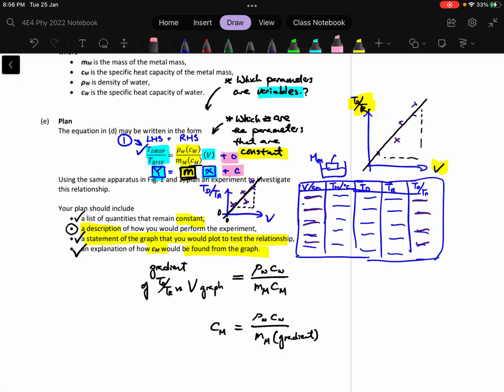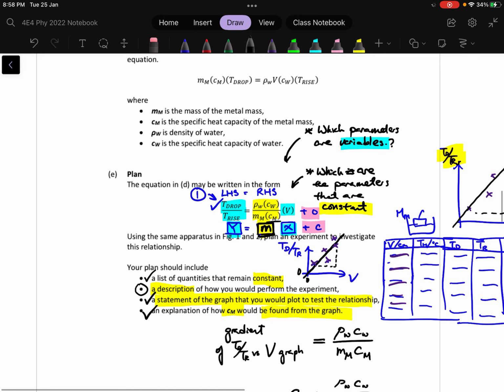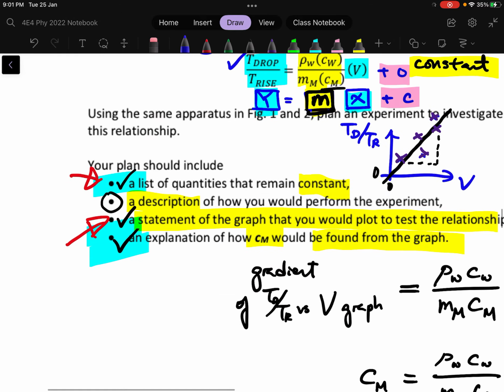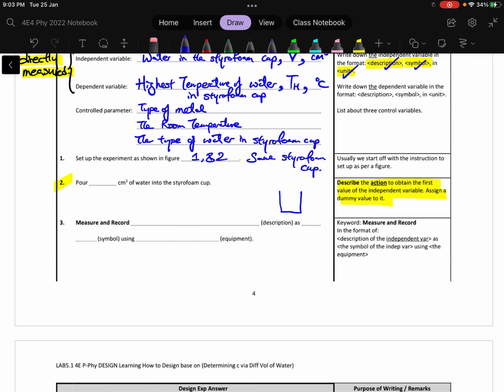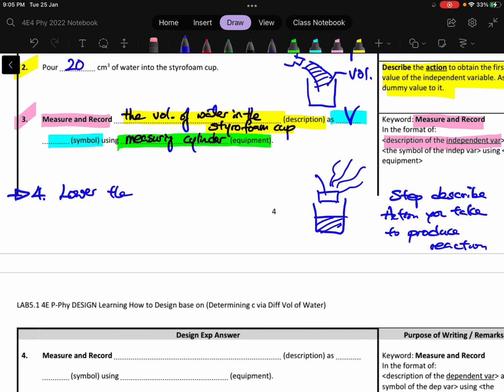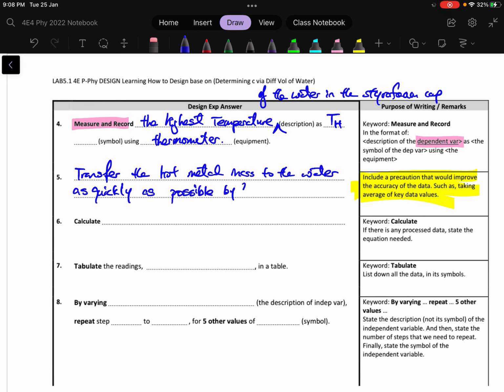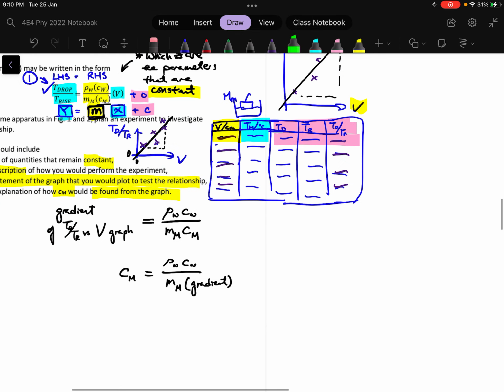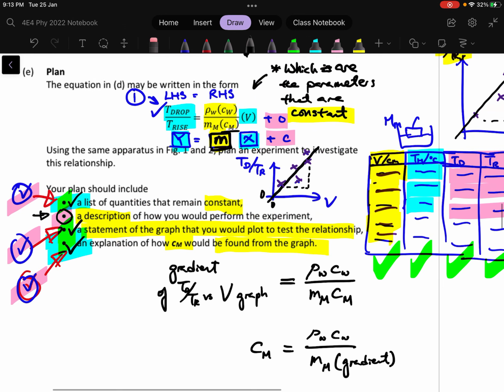03 Filling Up the Design Template in LAB5.1